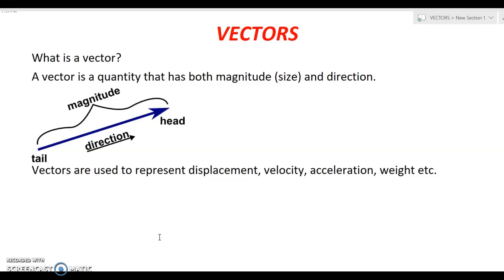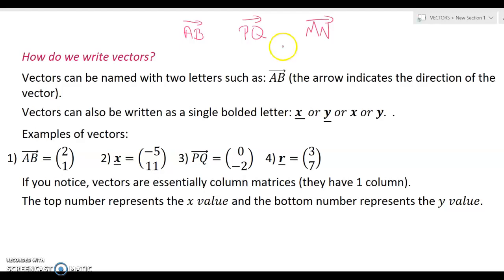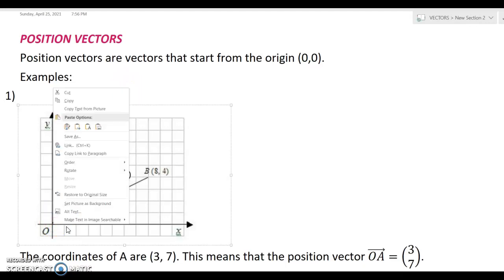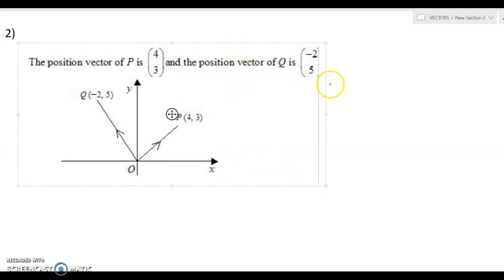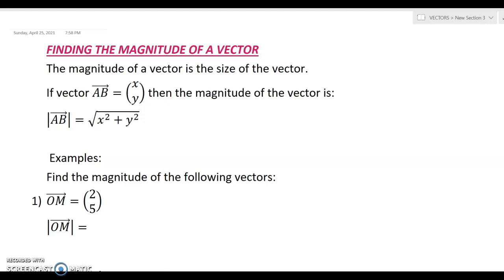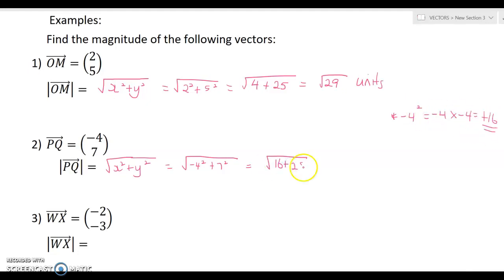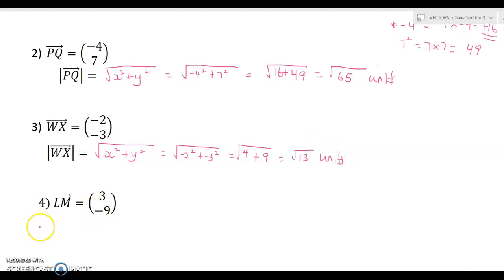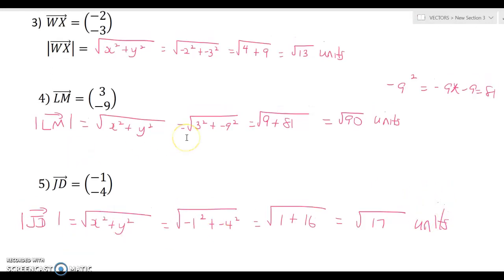Vectors Intro- Position Vectors & Magnitude of a Vector